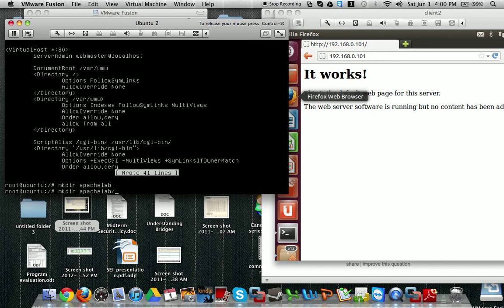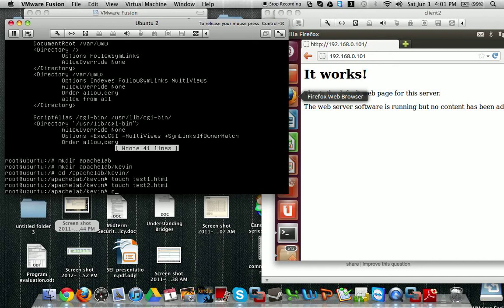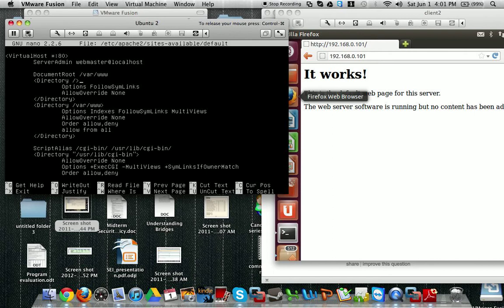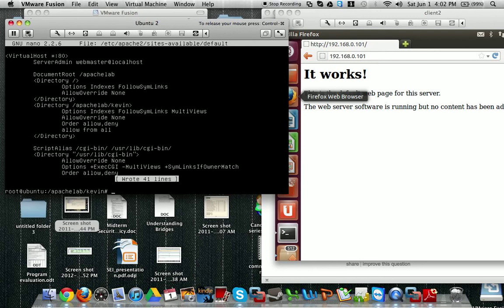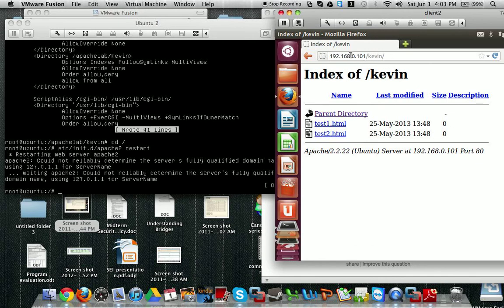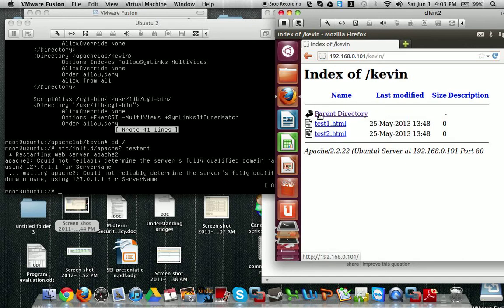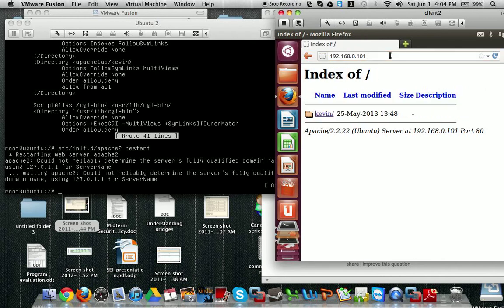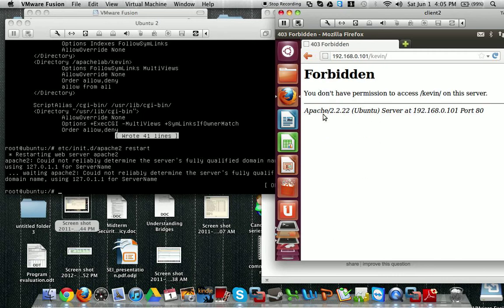Apache2 part2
Walkthrough on how to edit the default location Apache2 webserver looks for hosting web pages. Also, a brief sample of how to forbid certain directories.